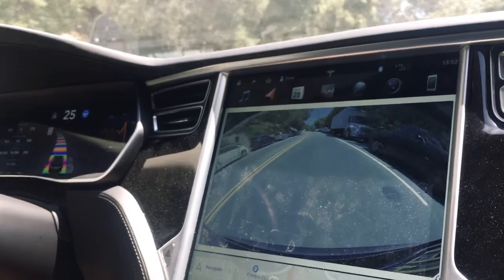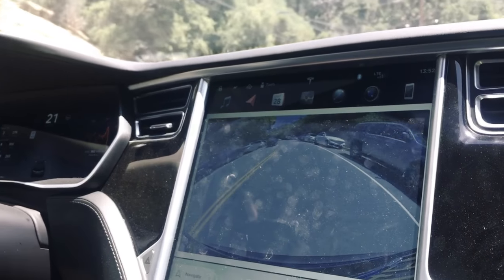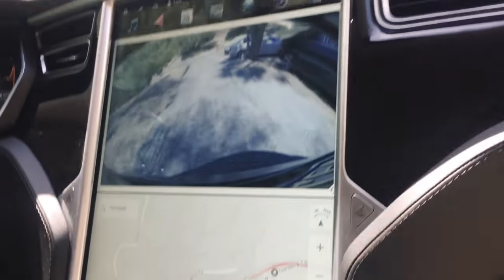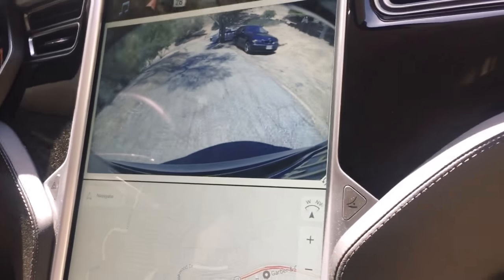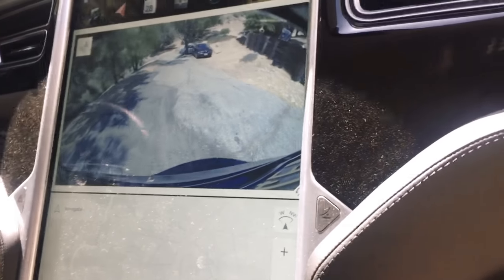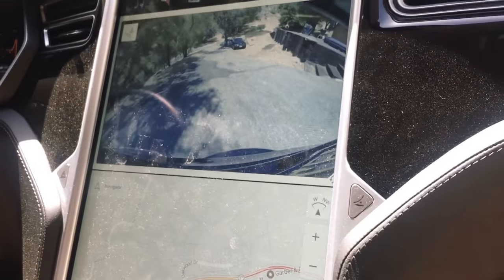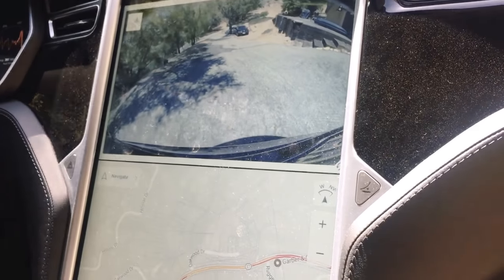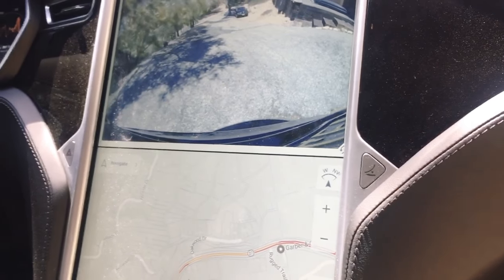a cost cutting fact about TESLA ModelS no one talks about!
I hugely dislike TESLA's air suspension option. And the notion that Tesla has the same engineering capabilities and resources as a more established car company. Here's just one reason why.